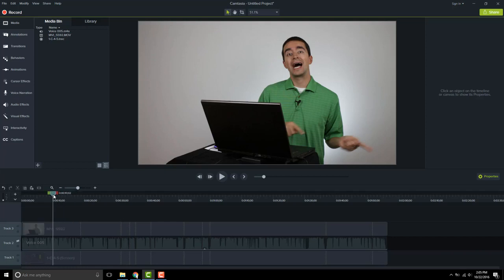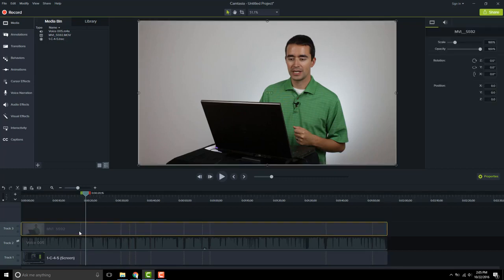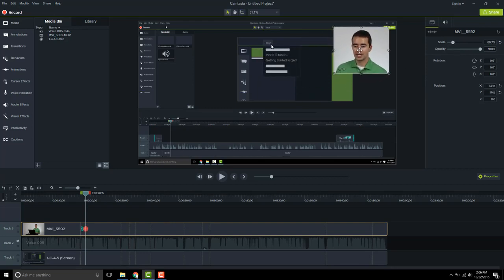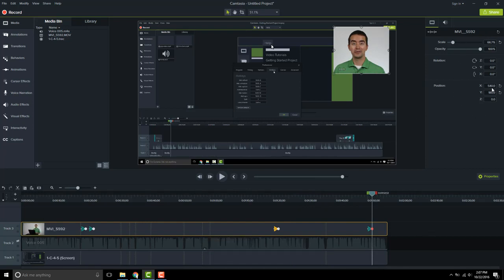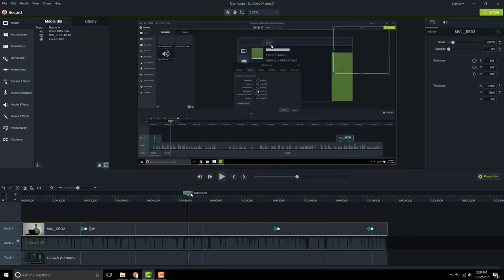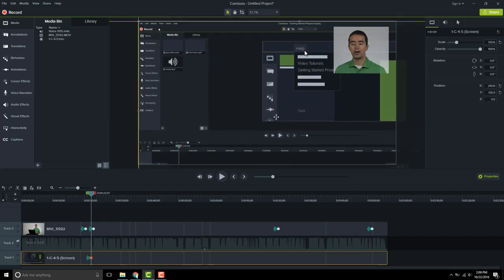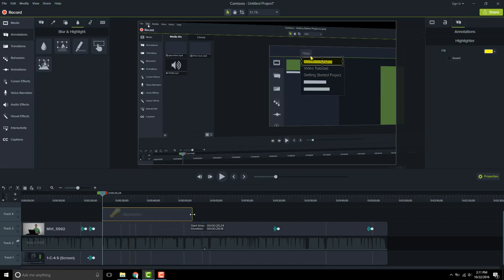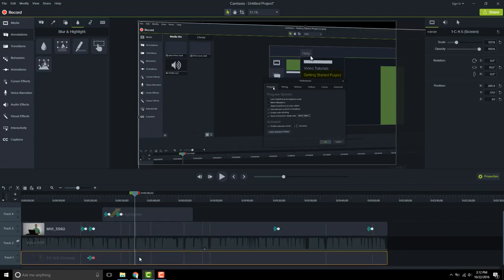Camtasia 2021 - 5.Combine Animations - Animations and Behaviors